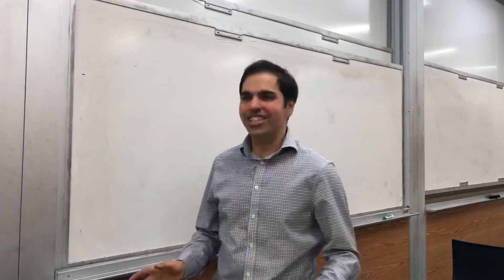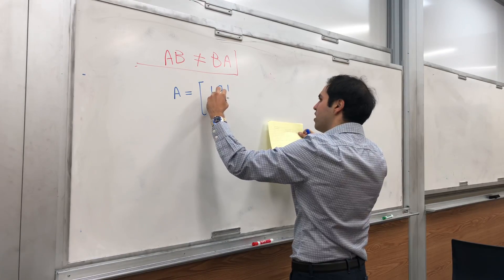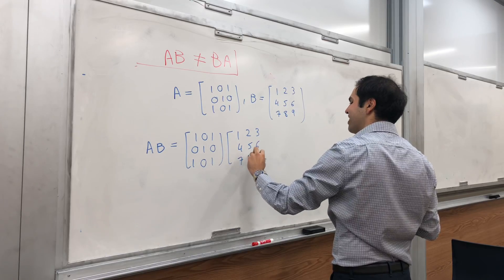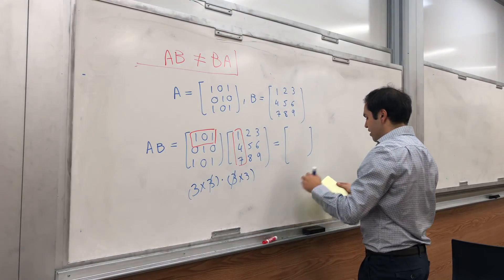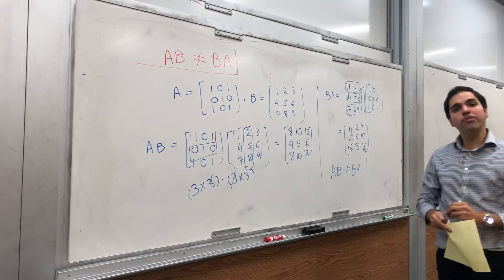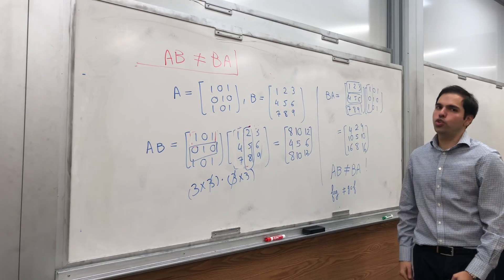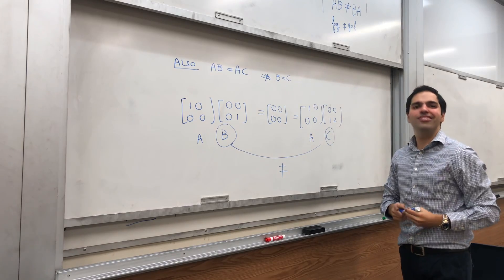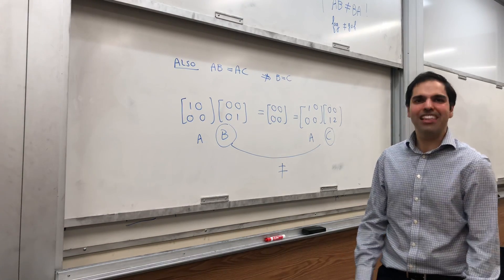ABBA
Example of when AB is not the same as BA. Matrix multiplication example. Matrix multiplication is not commutative